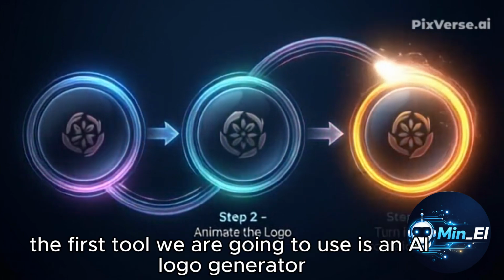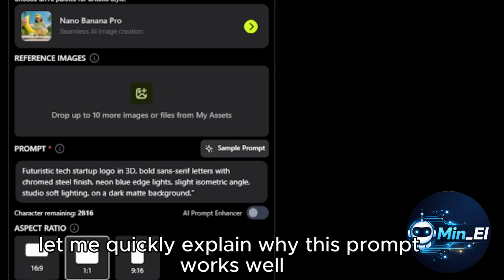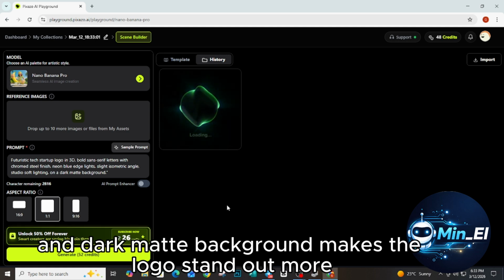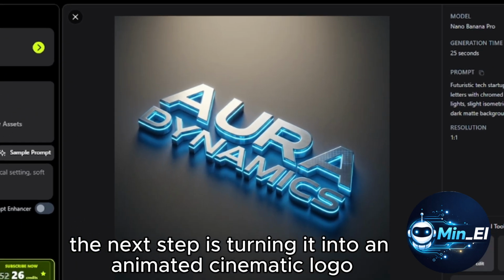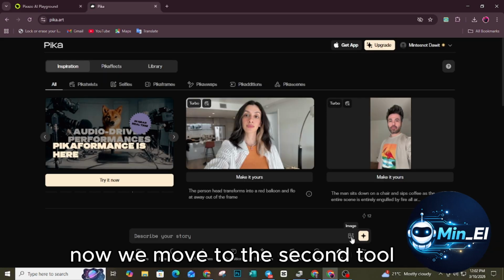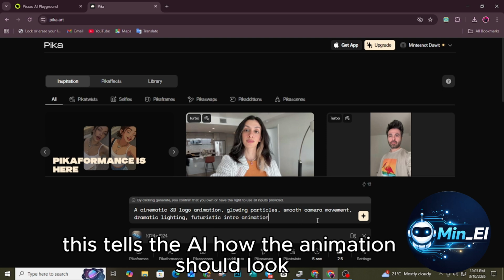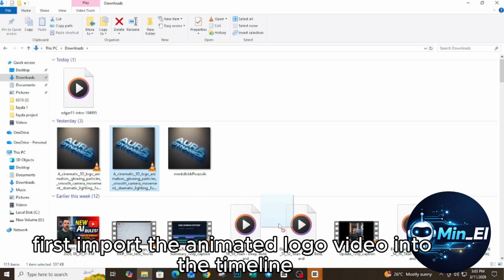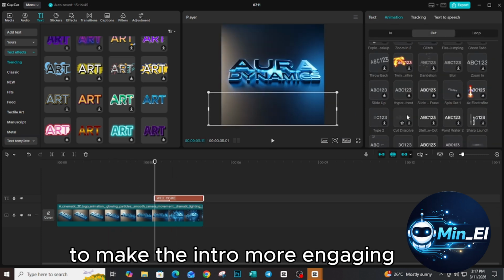3D Logo Animation Tutorial That Actually Works | AI Method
Learn how to create a professional 3D animated logo for your brand completely free using powerful AI tools. In this step-by-step tutorial, I show you the exact method I used to design a futuristic 3D logo and turn it into a cinematic animation that you can use for your YouTube intro, brand identity, or startup.

In this video you will learn:

• How to generate a high-quality 3D logo using AI
• The exact prompt used to create a futuristic tech logo
• How to turn a static logo into a cinematic animation with AI
• How to combine everything in CapCut to create a professional intro

Tools used in this tutorial:

• Pixazo AI – to generate the 3D logo
• Pika AI – to create the logo animation
• CapCut – to finalize the intro with text and music

This method is perfect for YouTubers, startups, freelancers, and content creators who want a professional brand look without paying expensive designers.

Chapters

0:00 Intro
0:25 Overview of the process
0:45 Creating a 3D logo with AI
3:00 Animating the logo using AI
6:00 Creating the final intro in CapCut
8:30 Final result